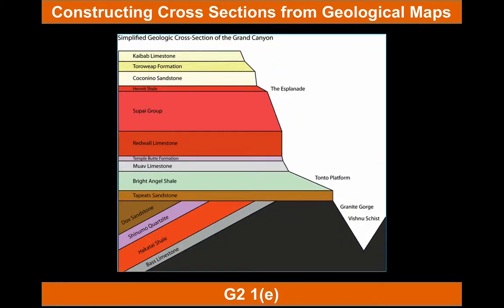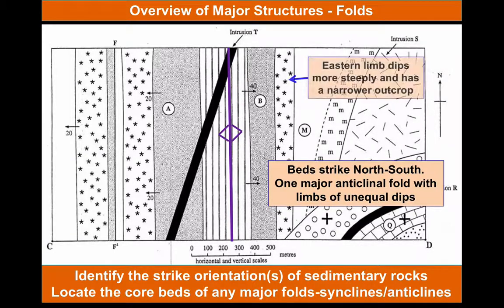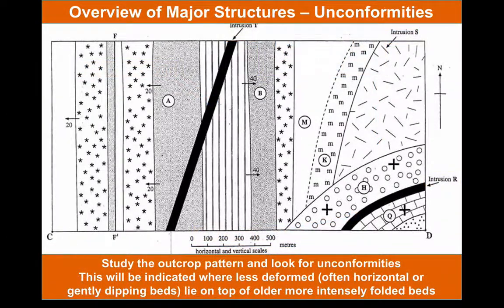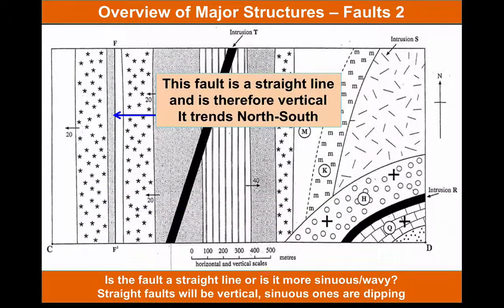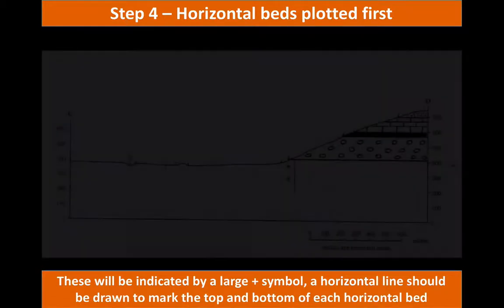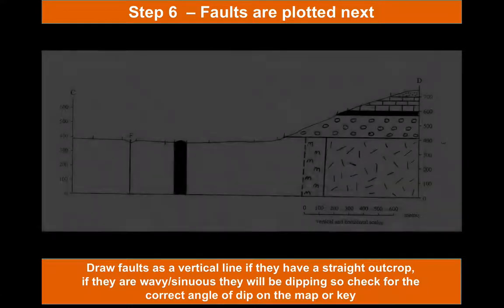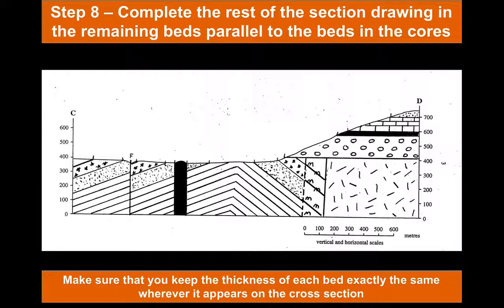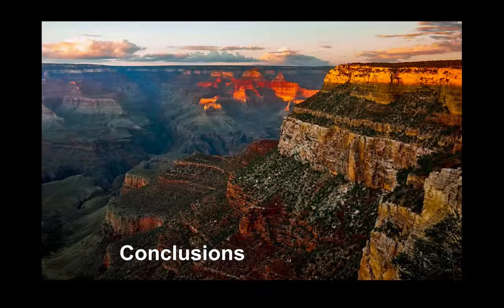Constructing Cross Sections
An introduction to constructing a cross-section through a simple geological map